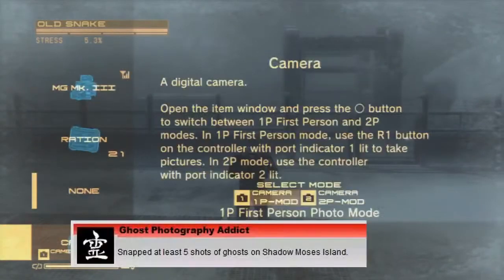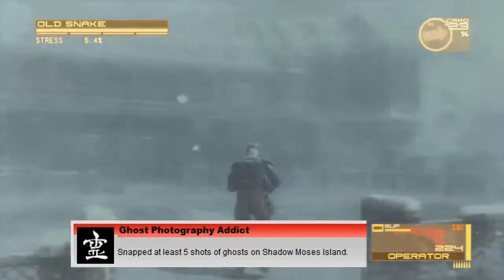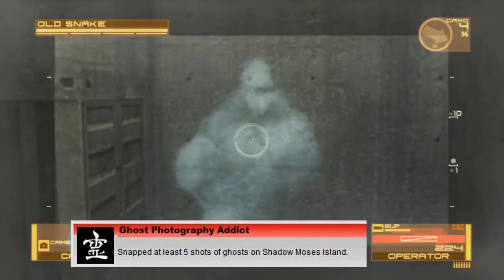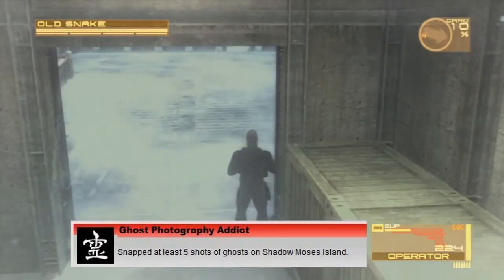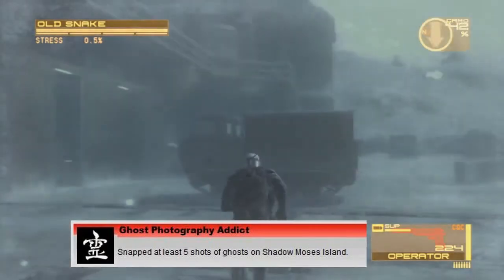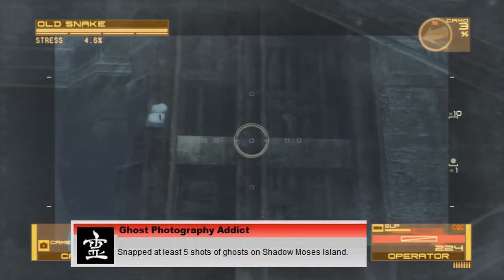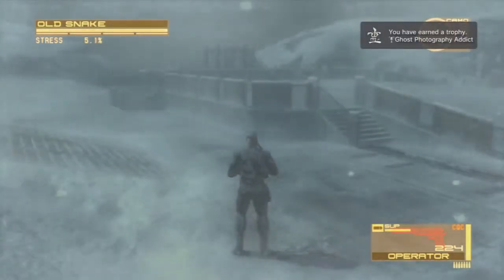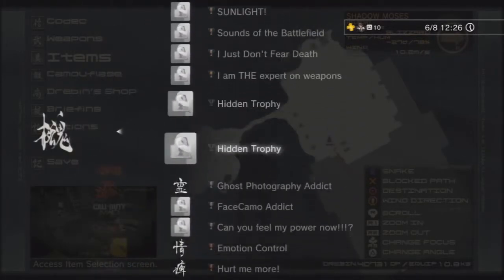Metal Gear Solid 4 - Ghost Photography Trophy Guide